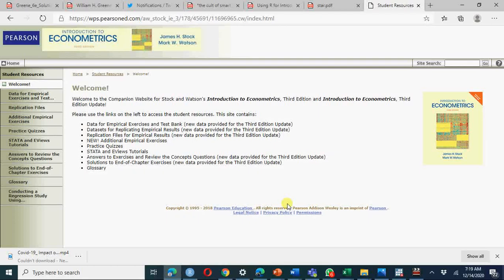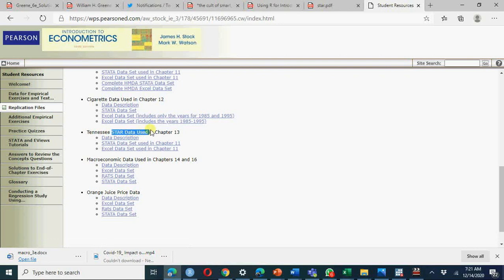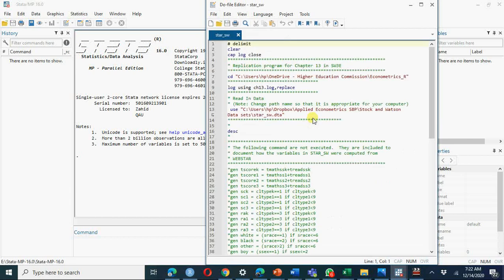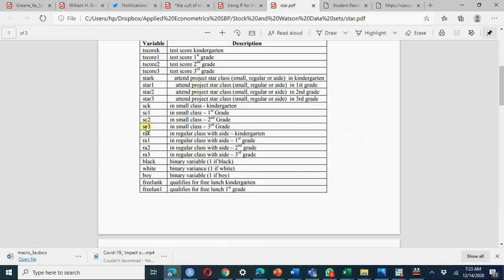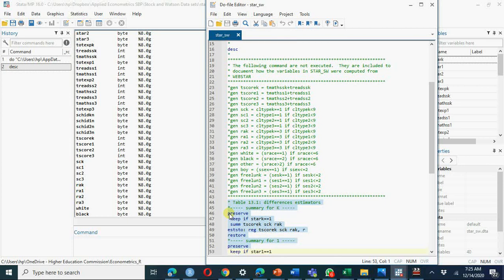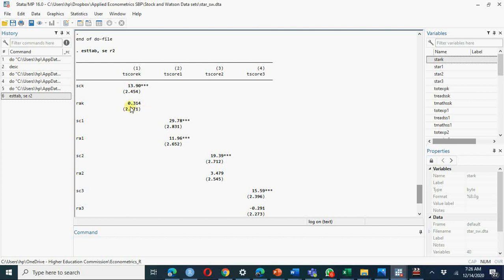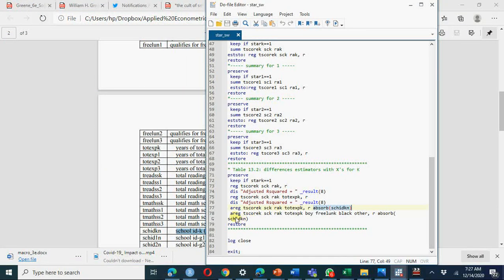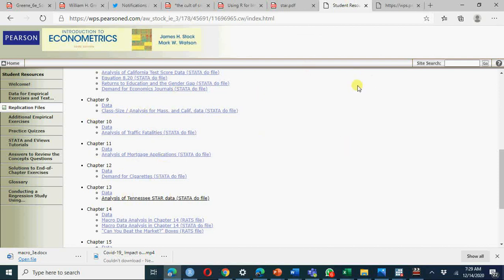V#39 Analysis of STAR (Student-Teacher Achievement Ratio) data using STATA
Interpretation of these results is given in V#38. For better understanding of STAR data , please read Ch.13 from Introduction to Econometrics by Stock and Watson.